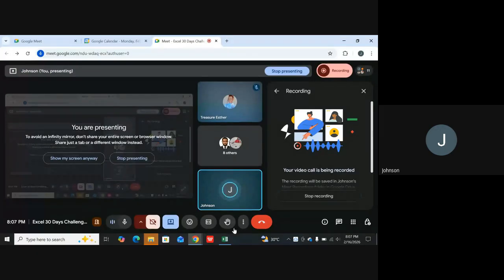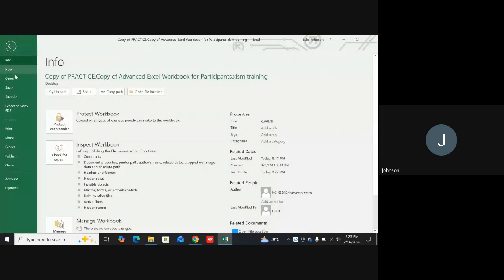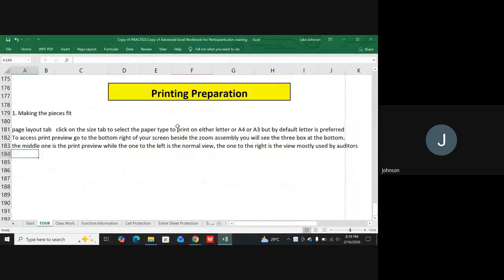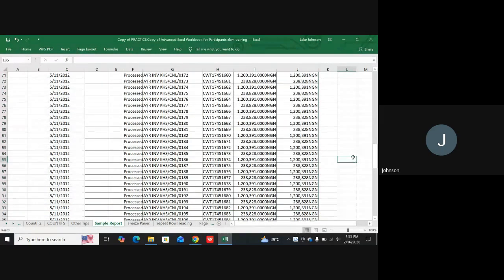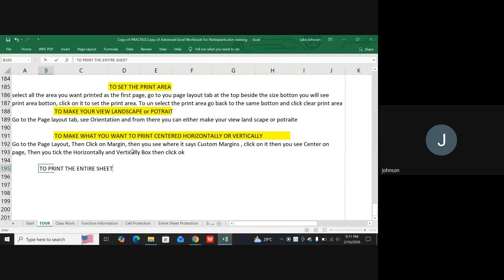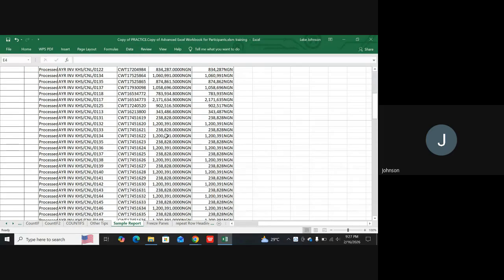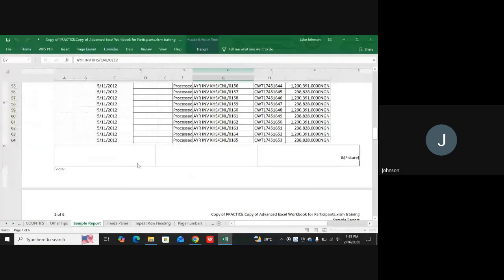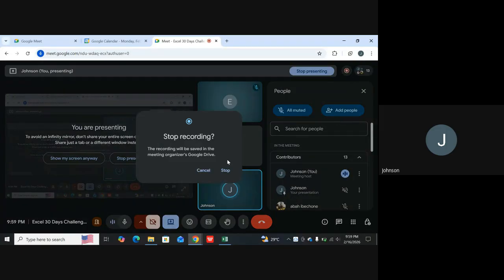FIX YOUR PRINT SETTINGS! set print area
Are your Excel sheets printing incorrectly?
Is your table splitting across multiple pages?
Are important columns getting cut off when you print?

In this complete step-by-step Microsoft Excel tutorial, you will learn how to fix your print settings properly and set the print area correctly so your worksheets print perfectly every time.

Printing in Excel is one of the most overlooked skills, yet it is essential for students, accountants, business owners, office administrators, and data analysts who need professional-looking reports.

In this video, you will learn:

✔ How to Set Print Area in Excel
✔ How to Clear and Reset Print Area
✔ How to Adjust Page Breaks Properly
✔ How to Use Page Break Preview
✔ How to Change Orientation (Portrait vs Landscape)
✔ How to Scale a Worksheet to Fit One Page
✔ How to Add Headers and Footers
✔ How to Use Print Preview Before Printing
✔ How to Avoid Cut-Off Columns and Hidden Rows
✔ How to Format Excel Sheets for Professional Printing

By the end of this tutorial, you will confidently control how your Excel sheet prints — whether it is a financial report, invoice, payroll sheet, data summary, school assignment, or management report.

This lesson is ideal for:

• Excel beginners
• Accountants and bookkeepers
• Business professionals
• Students submitting assignments
• Office administrators
• Anyone struggling with Excel printing problems

Mastering Excel print settings helps you present clean, organized, and professional documents that impress managers, clients, and examiners.

If you want to print Excel sheets on one page, set print area correctly, fix page layout problems, or understand page setup options, this tutorial is exactly what you need.

🔎 SEO Keywords Naturally Covered:

excel print settings tutorial
how to print excel sheet on one page
excel page break tutorial
excel orientation portrait landscape
excel scaling options explained
excel header and footer tutorial
fix excel printing problems
excel page setup guide
microsoft excel printing tutorial

📌 Pro Tip:
Most Excel users never use Page Break Preview mode — but it is one of the most powerful tools for controlling your print layout. Watch till the end to see how professionals use it.

If this video helps you:

💬 Comment “PRINT MASTER” if you learned something new
📤 Share with someone struggling with Excel printing

This is part of our structured Excel training series designed to take you from beginner to advanced level.

Stay consistent. Master Excel. Print like a professional.

Timestamps
00:00 Intro